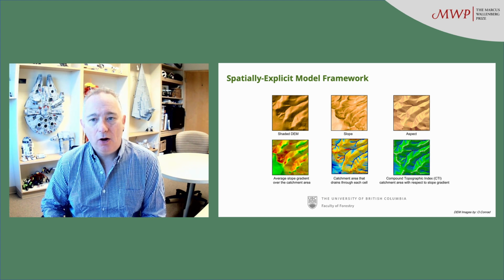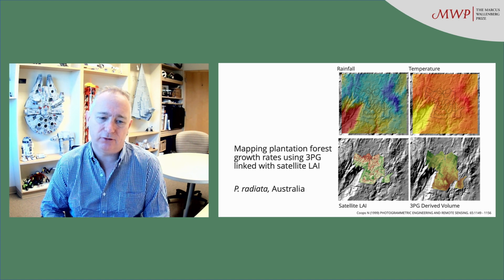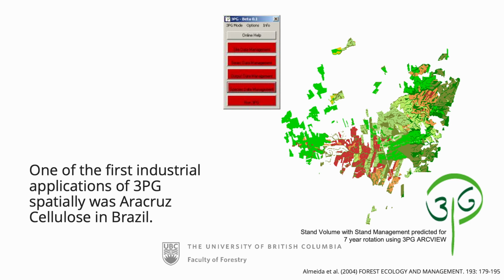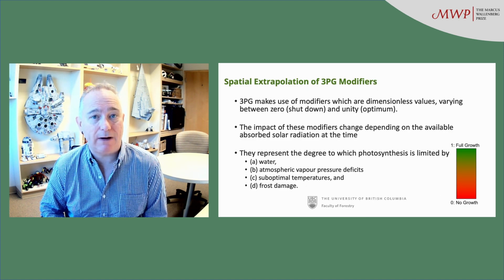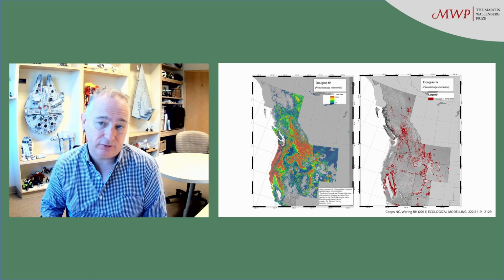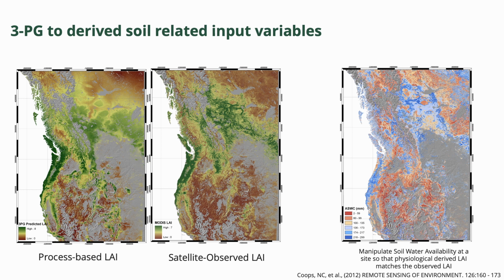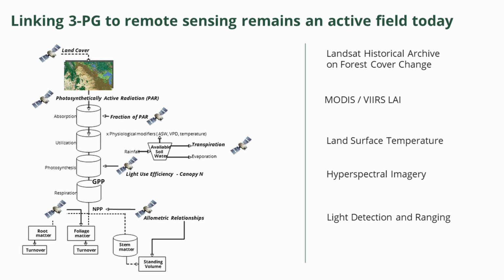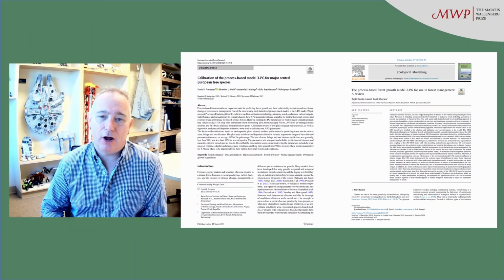MWP Symposium 2021 - Prof. Nicholas C Coops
Scaling from stands across landscapes: remote sensing with forest process modeling
Prof. Nicholas C Coops, Co-Recipient of the 2020 Marcus Wallenberg Prize, Vancouver, Canada